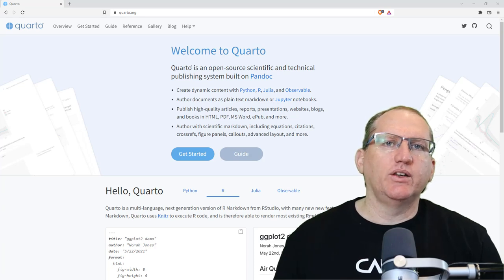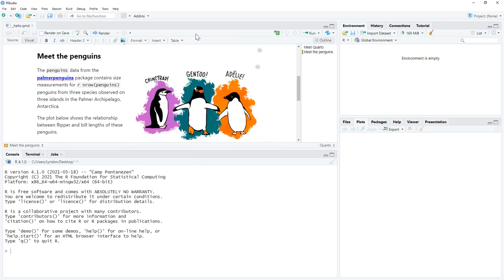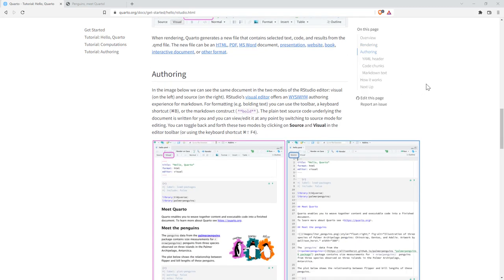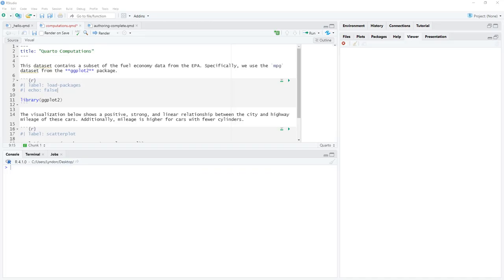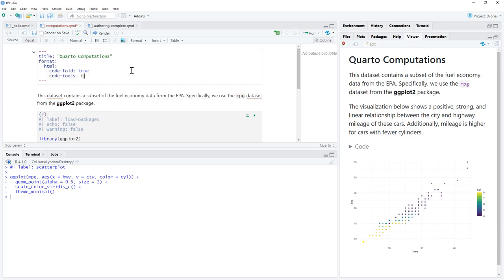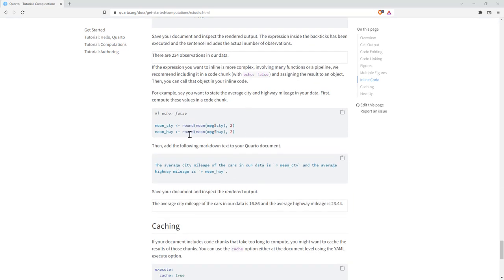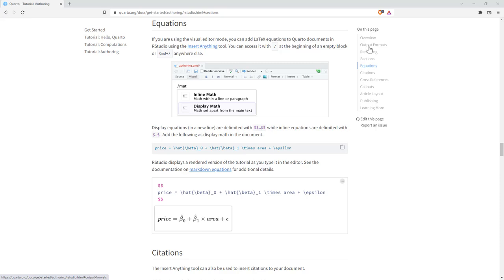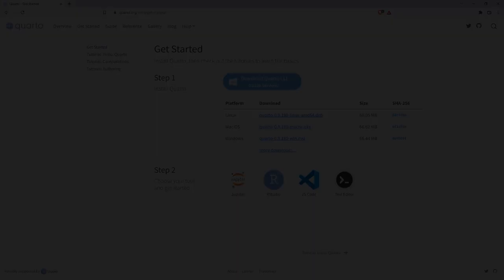Create beautiful documents with Quarto and R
Quarto (quarto.org) is a new open source publishing system. It works with Python, R, Julia, and Observable. In this video I look at how to get started with Quarto in RStudio, and explore the tutorials and useful tools that elevate Quarto over RMarkdown.

[0:00] Welcome & What is Quarto
[2:20] Hello, Quarto Tutorial
[7:00] Create a new qmd document
[15:01] Code folding
[18:30] Figures
[19:35] Side by side figures
[26:23] Citations